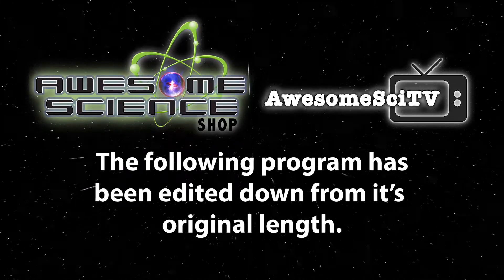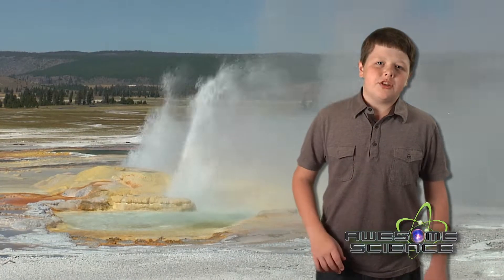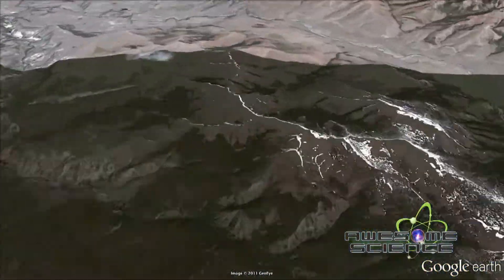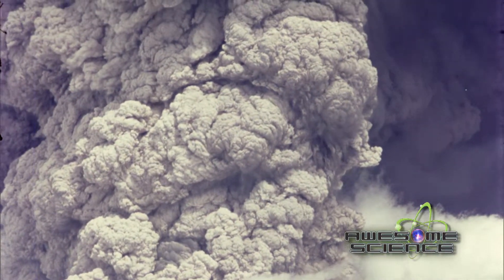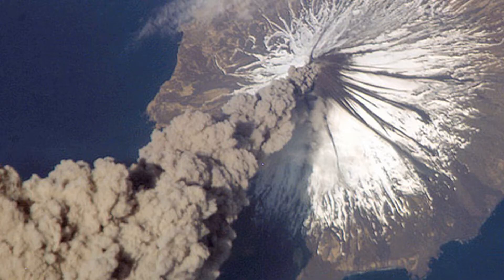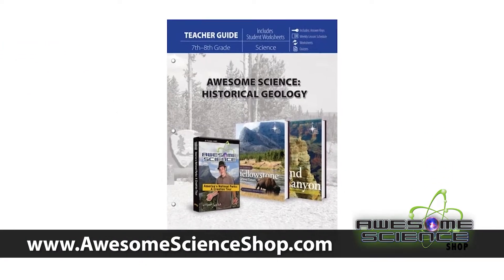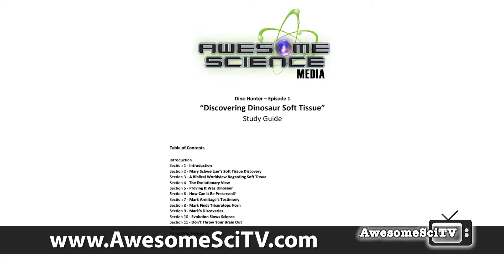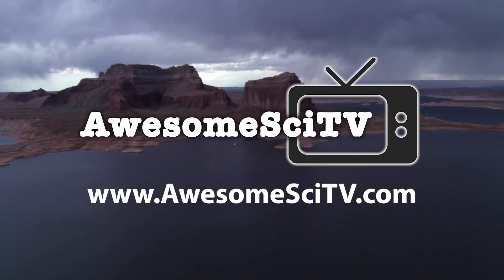The Yellowstone Supervolcano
Yellowstone is one of the largest known volcanoes in the world, considered a supervolcano!  What else could this massive geological feature be hiding?  This segment comes from the Awesome Science episode, Exploring Yellowstone National Park.

Awesome Science is an educational kids series produced by Awesome Science Media and hosted by teen, Noah Justice.  Noah takes the viewer on a field trip across the U.S. to visit many national parks and famous sites to learn a Biblical worldview to our earth's history.

Teach kids the about geology, paleontology, and anthropology from a Biblical Worldview with Awesome Science episodes!

Watch episode content for FREE!  Watch Explore the Grand Canyon episode, behind the scenes footage, and bonus segments.

Awesome Science helps educators:

-Provides fun and exciting way for kids to learn about science from someone their own age
-Provides solid Biblical worldview to science
-Provides a "field trip" for students that is fun and adventurous
-Have a Biblical resource when a family visits a national park